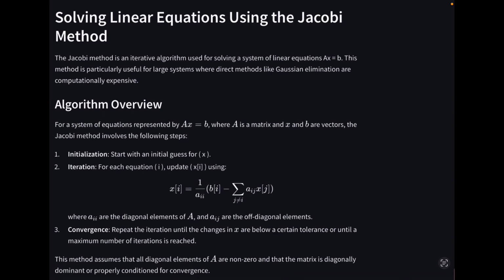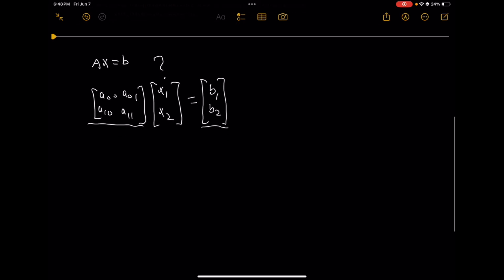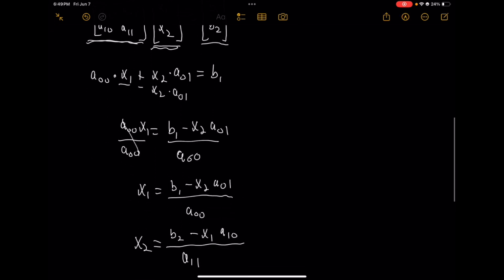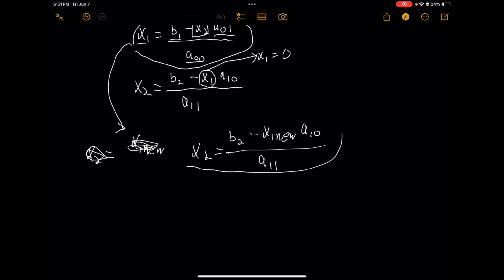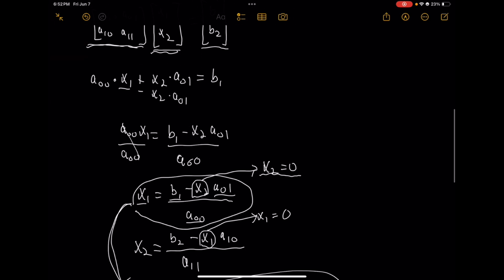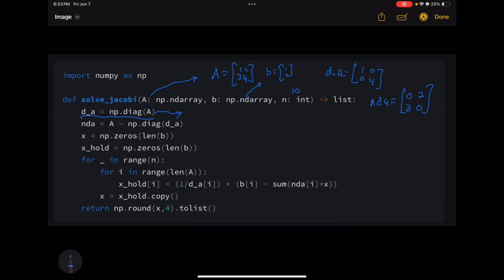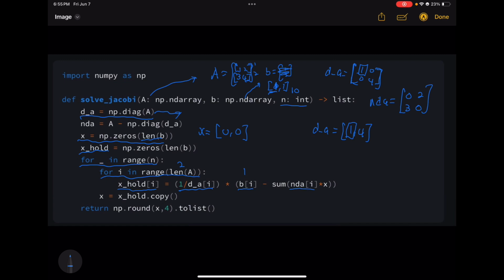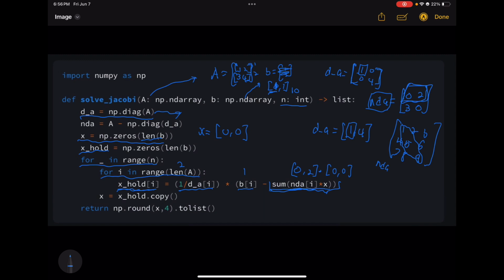jacobian method for solving linear equations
In this video, titled "Solving Linear Equations with the Jacobian Method," we dive into the powerful technique of solving linear equations using the Jacobian method. This video is perfect for anyone looking to understand this iterative method and see it in action through a hands-on Python implementation.

We'll start with a comprehensive description of the Jacobian method, explaining its mathematical foundations and how it differs from other methods like Gaussian elimination. Then, we'll transition to the practical part, where I'll walk you through coding the Jacobian method in Python, demonstrating how to set up the problem, implement the algorithm, and interpret the results.

Whether you're a student, a professional, or just a curious learner, this video will provide you with a solid understanding of the Jacobian method and how to apply it using Python.

Try your hand at programming with my interactive platform This website allows you to experiment with coding and further enhance your skills by solving problems on your own.

*Chapters:*
1. Introduction to the Jacobian Method
2. Mathematical Explanation
3. Python Implementation
4. Running the Code and Interpreting Results
5. Conclusion and Further Resources